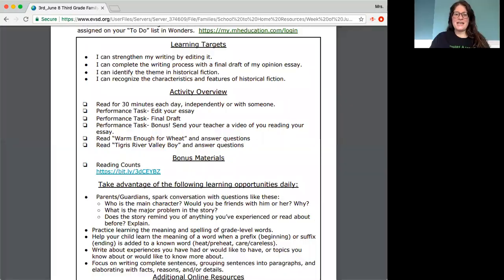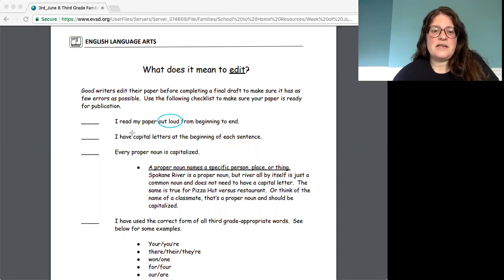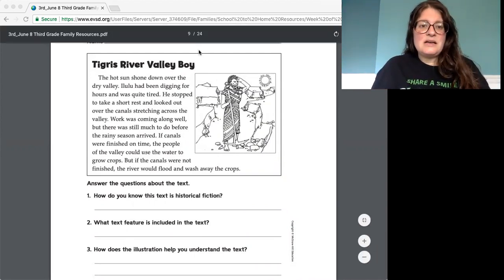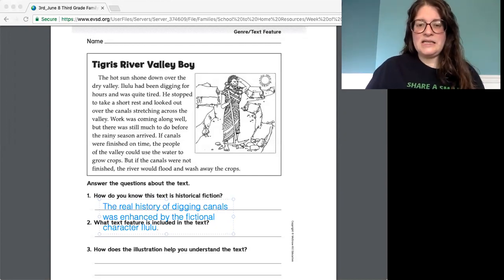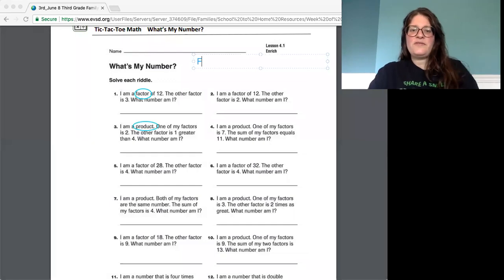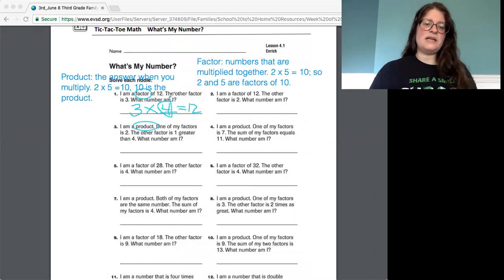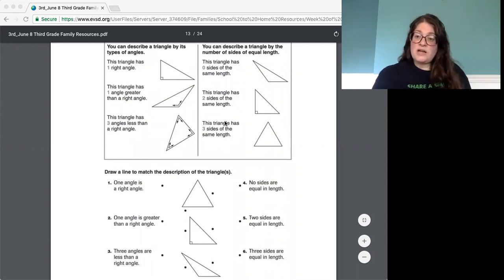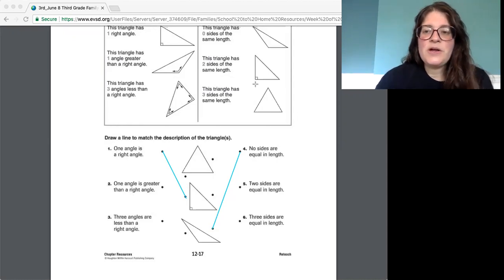TigersJune8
Please enjoy this instructional video to go along with the grade 3 packet for distance learning activities for the week of June 8th.